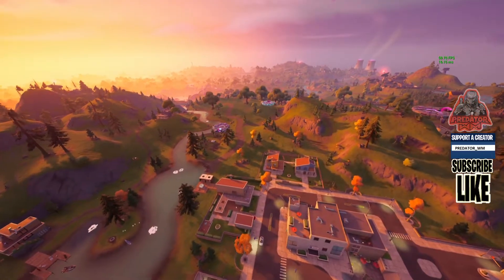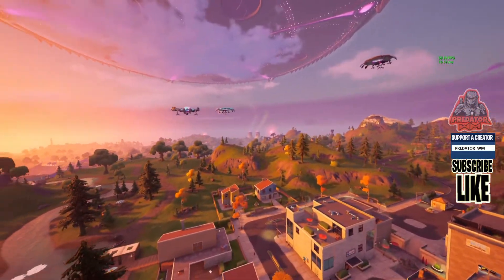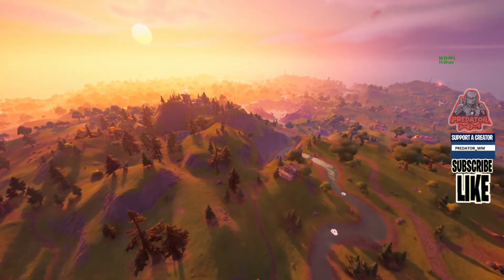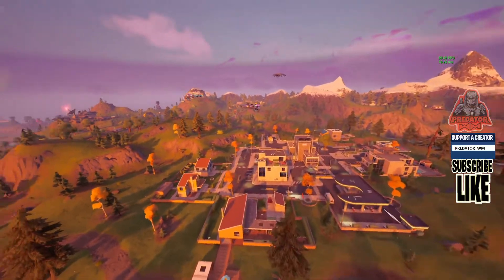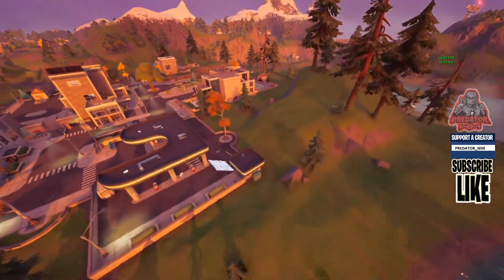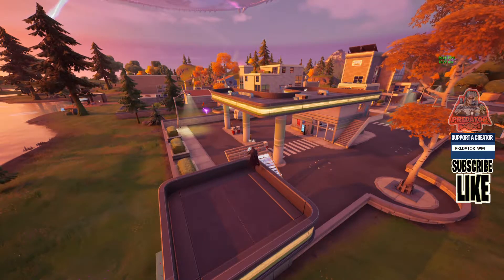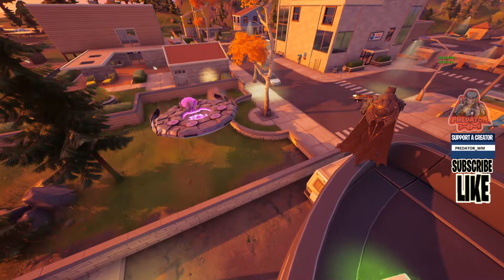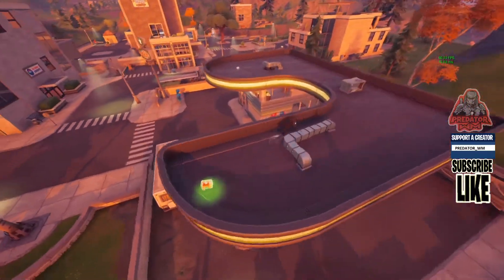Deal damage with IO or Alien weapons - Week 5 Epic Quests / Fortnite Challenges Season 7 Chapter 2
Deal damage with IO or Alien weapons - Week 5 Epic Quests
Fortnite Challenges / Epic Quests / Fortnite Season 7
Click on SHOW MORE to see useful links: